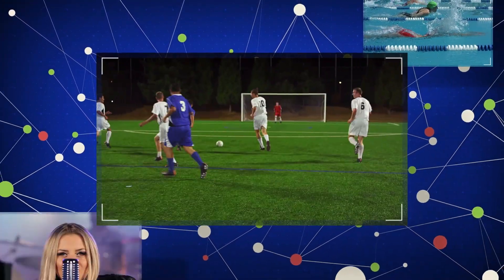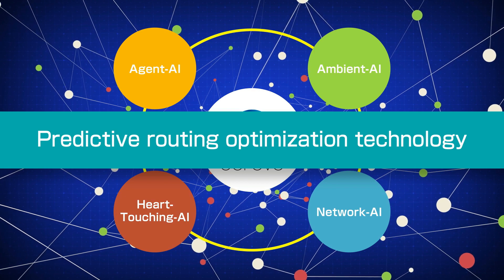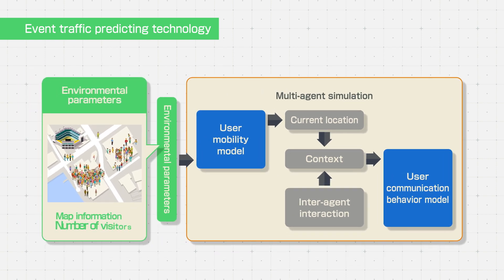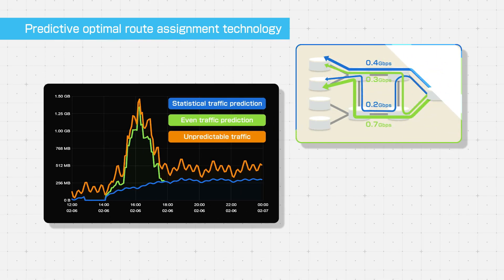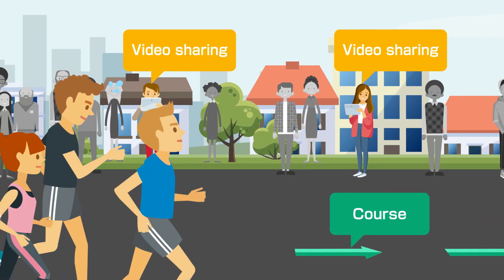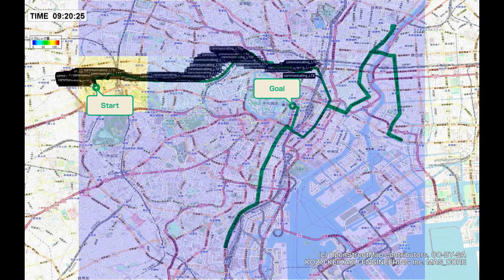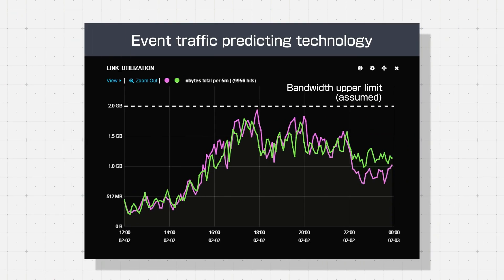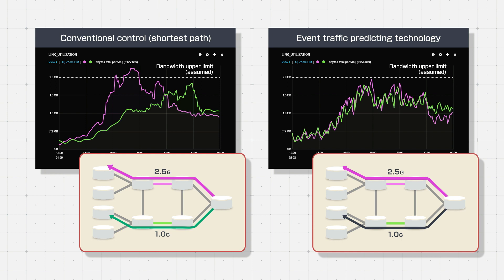Predictive routing optimization technology based on event traffic prediction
NTT Laboratories have developed a predictive routing optimization technology to prevent QoE degradation, even when traffic is increased due to occurrence of an event. It uses NTT’s original AI technologies, including corevo element technologies, in order to avoid QoE degradation.  The predictive routing optimization technology consists of two element technologies: event traffic prediction technology and predictive optimal route assignment technology.

The event traffic prediction technology predicts by pre-simulation such as people's movements on the day of the event and usage of mobile applications.  Predictive optimal route assignment technology assigns routes based on predicted event traffic volume and network traffic analysis (flow mining).